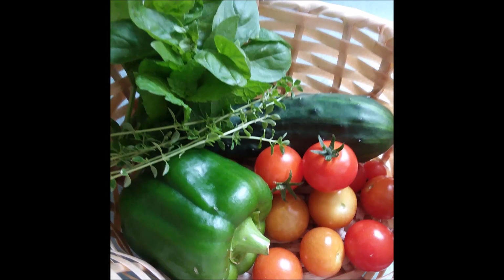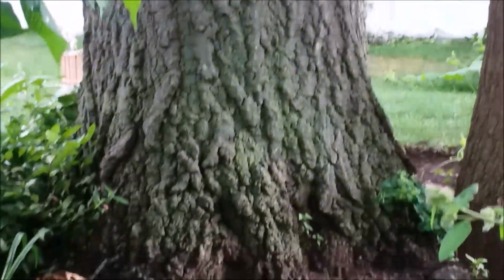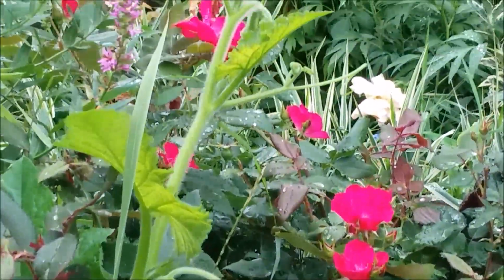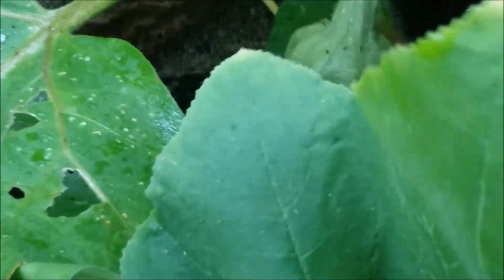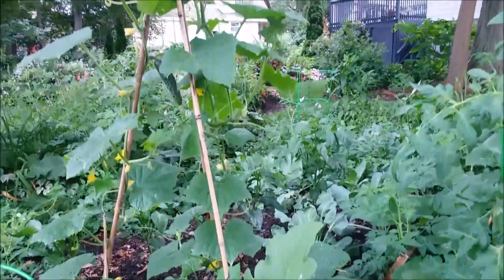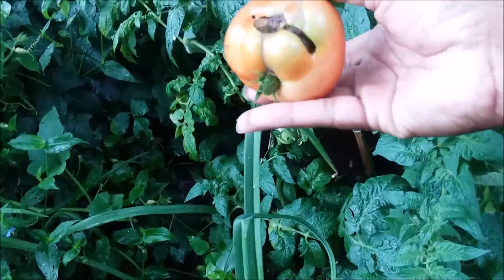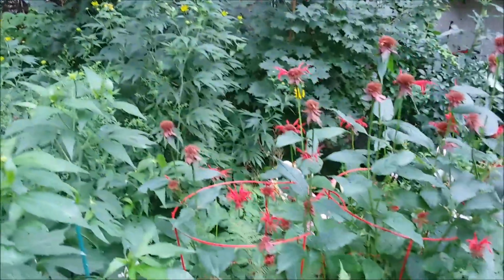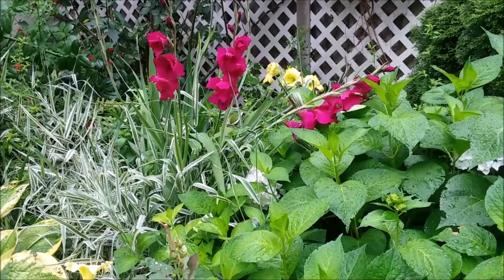Who is Glamfun? Eggplants and Green Peppers July Harvest Tour: Lady Wisdom Speaks Garden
My eggplants are growing as well as my green pepper plants. Come with me as I harvest vegetables in my garden. I also have a surprise for you. Do you want to meet my daughter, Glamfun?